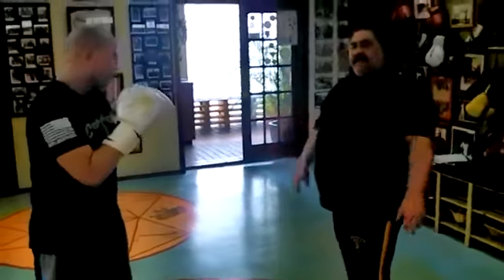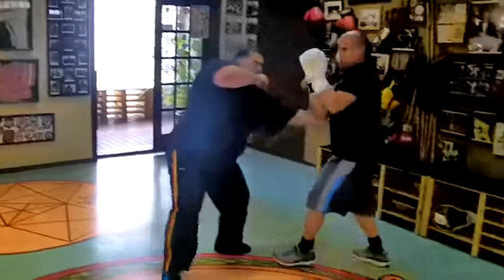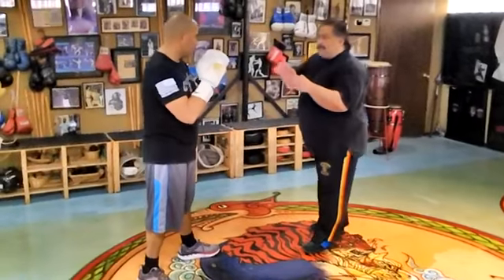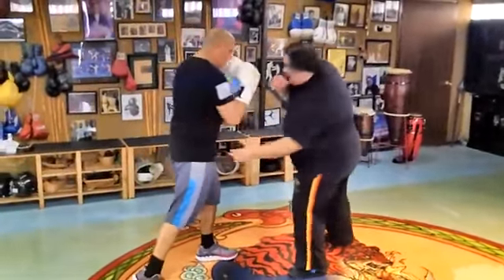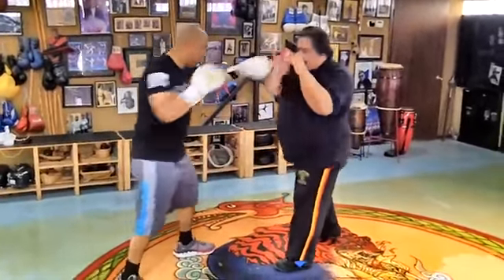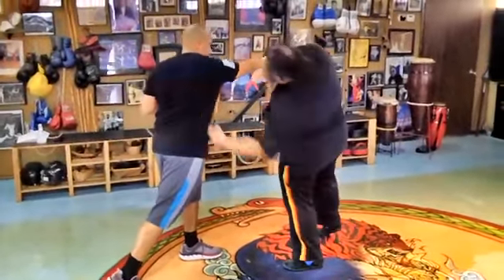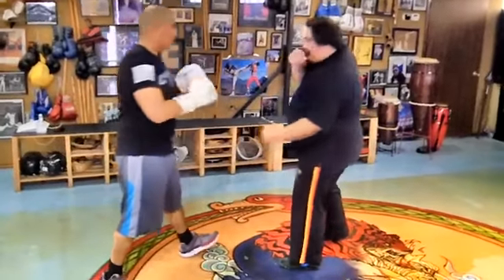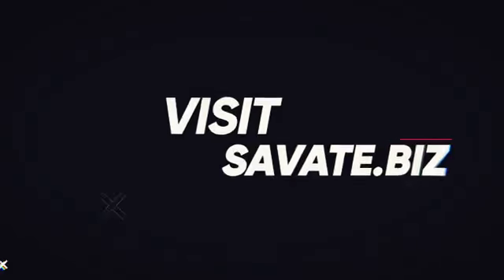Professeur Buitron Questions & Viewpoints 24 How to do throw el Gancho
The question answered by viewpoints by Professeur Buitrón.

Do you teach any regional of stylistic punches?

El Gancho as I was Taught by my Uncle Isidro "Chilo" Chapa who learn boxing from Publio Cassillas sparring partner to Willie Pepe and was around when the Battling Shaw was still training.

If you would like seminar or to have a class with Professeur Buitron contact him directly at 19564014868.

Savate.biz
SHARE from any of Professeur Buitrón's social media pages.